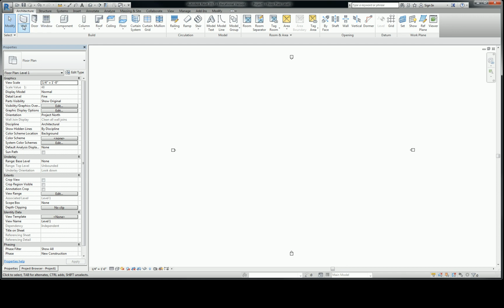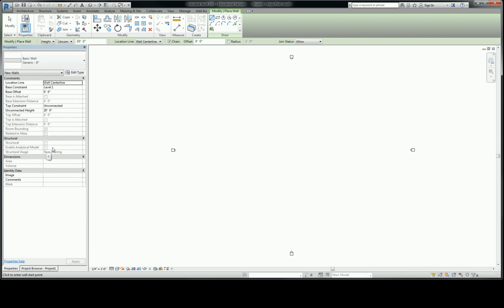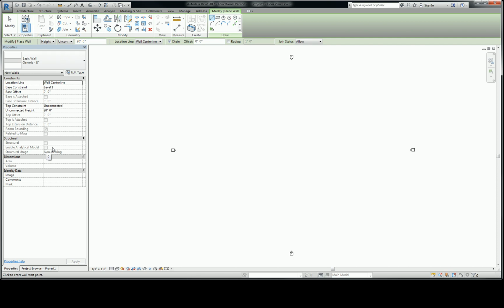Revit Generic Walls